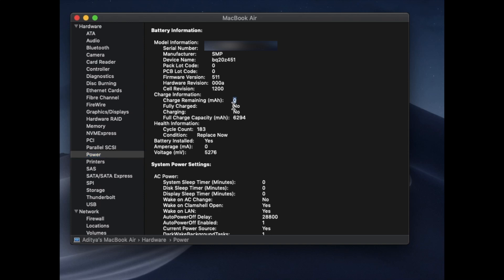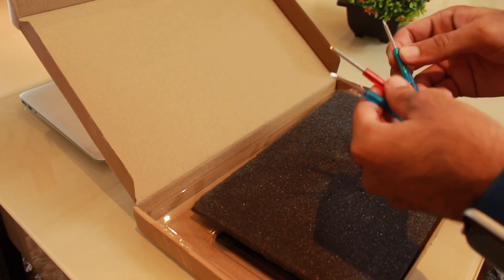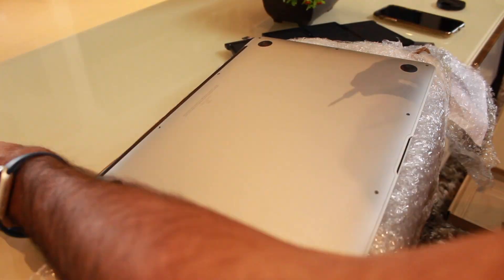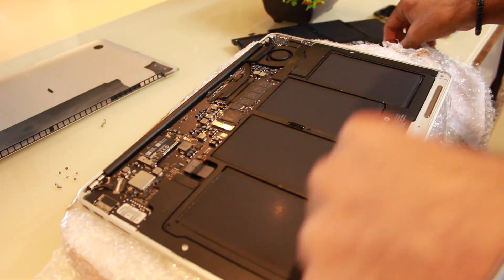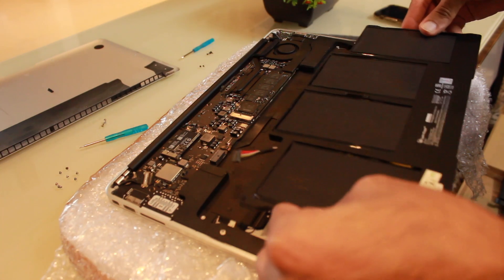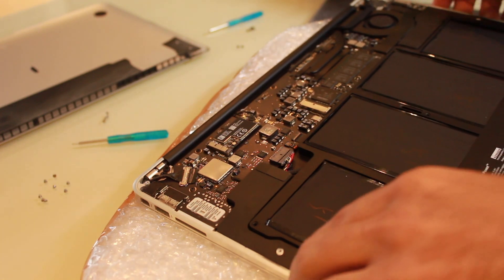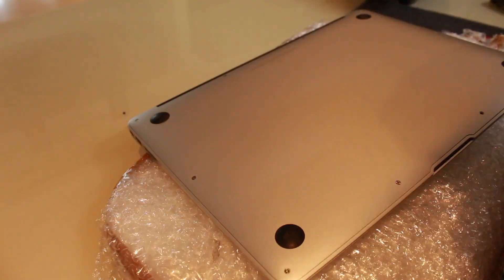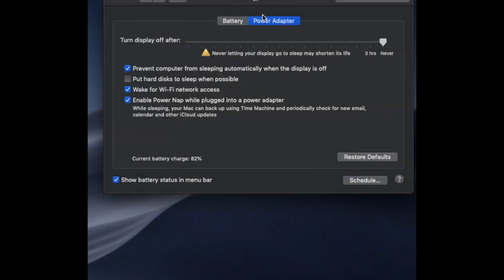MacBook Air A1466(Early 2015) Self Battery Replacement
Battery Replacement Required was the message which used to show up in the battery icon. The macbook used to be on power only via the charger and sometimes even while on power it blacked out. So purchased a battery via amazon
So this video is regarding the battery replacement video.
If given in a service centre it would have costed me total of around Rs.14000 roughly but here it took me just Rs.4000. However the battery capacity is less as compared to the original battery but the usage time is sufficient at around 4/5 hours of heavy editing and uploading the video. (30% charge being still left).
If you have any queries do post them down below and I will try to answer them.